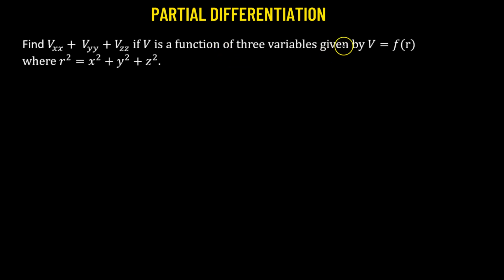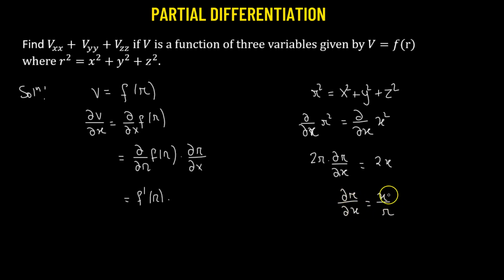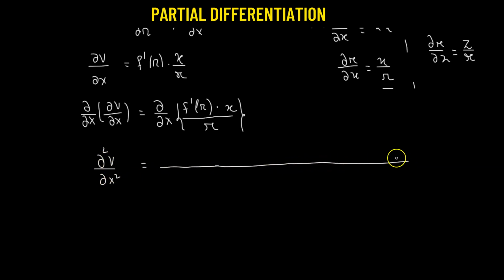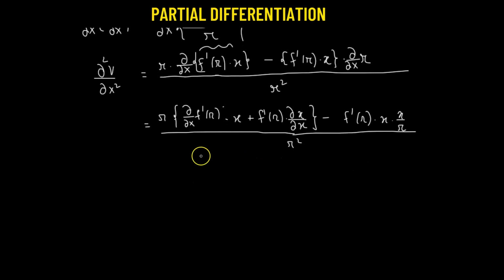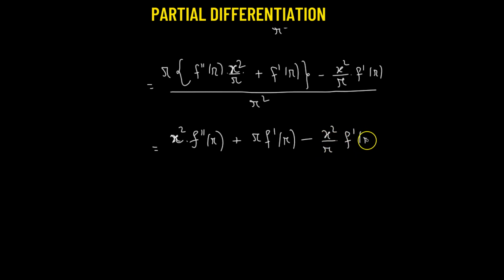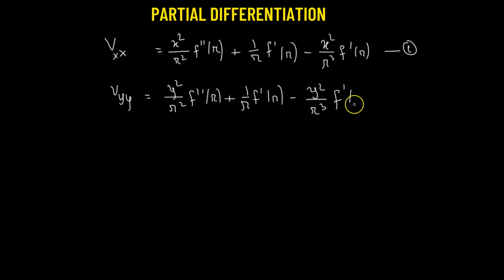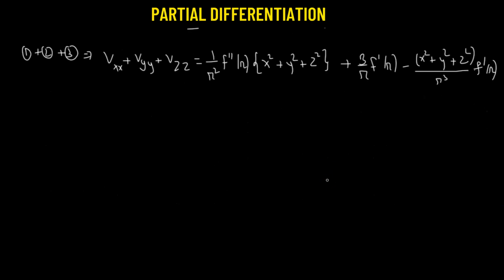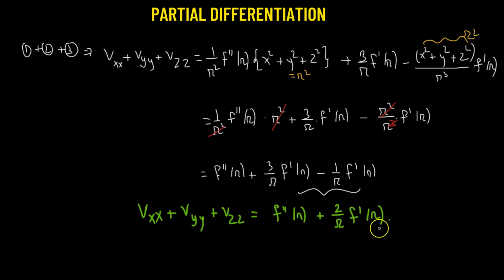2.26 | Partial Differentiation | Problems On Partial Differentiation